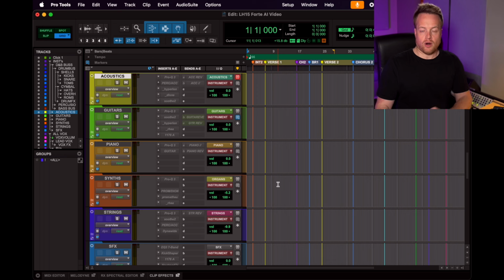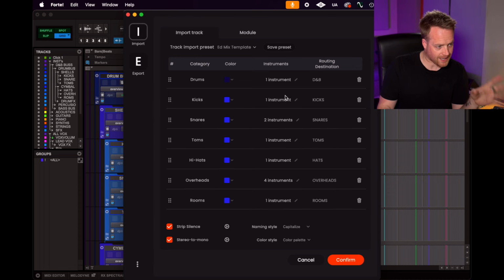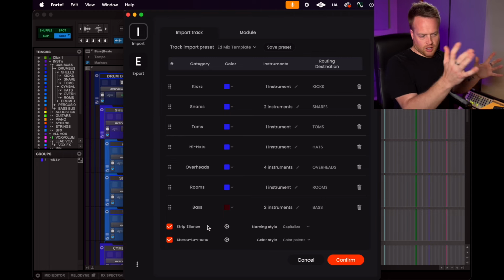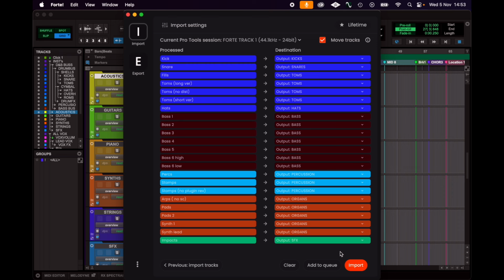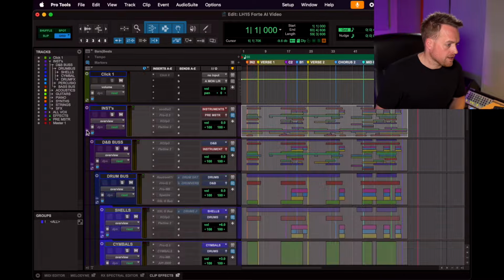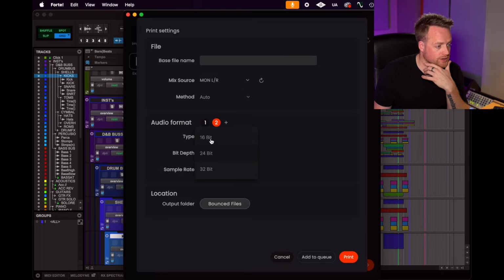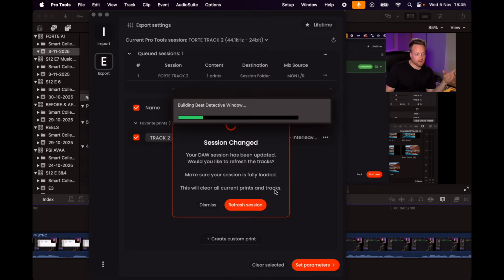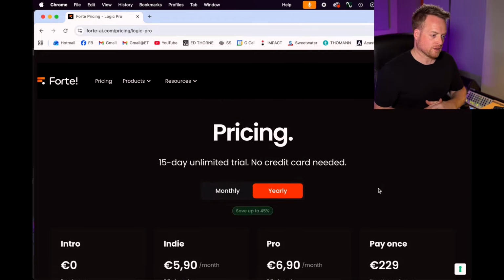THIS SAVES HOURS! | Session Prep in Minutes & Export Behind The Scenes | Forte AI Tutorial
Automate your mix session prep and file export process with Forte AI. This will save you hours!

HEADPHONE AMP & DAC
- Topping DX7Pro Plus

ACCESSORIES
- 27" iiyama 4k Monitor Screen
- Elgato Stream Deck XL
- SanDisk 1Tb Hard Drive (Never had one fail!)

CHAPTERS:
00:00 Automated Session Prep & Mix Exporting with Forte AI
00:33 Forte AI Introduction
 01:27 ProTools Template Preparation
03:16 Import Settings for Session prep
11:00 Multi-Session Prep Queueing
12:32 REAL-TIME AI Session Prepping
15:15 File Export Settings
20:04 Multi-Session File Export Queueing
22:02 Pricing